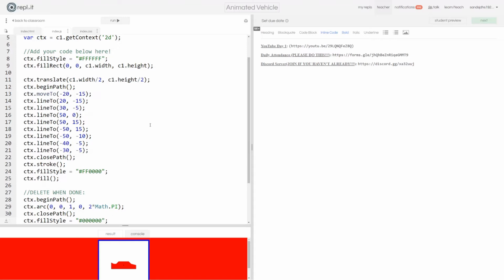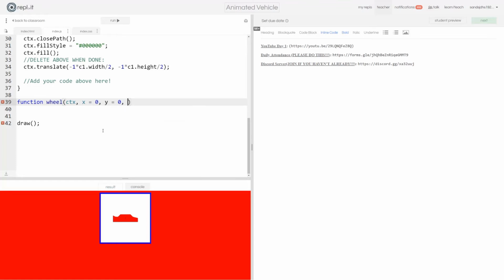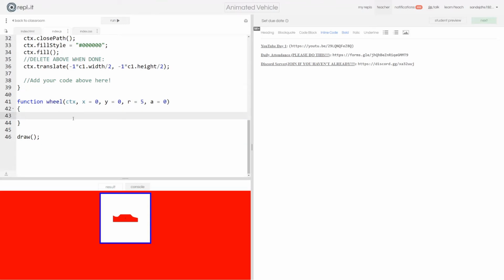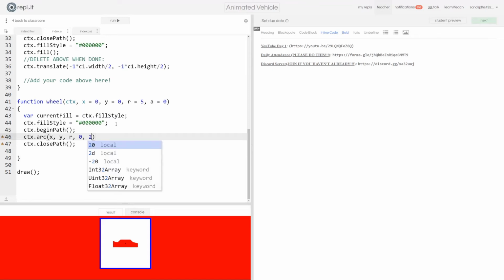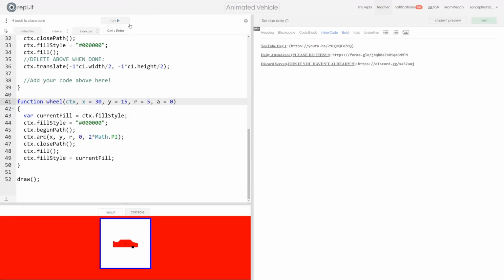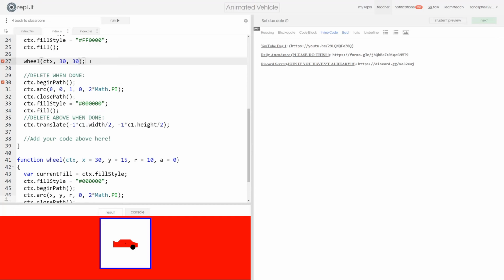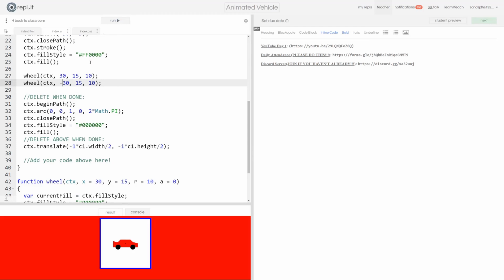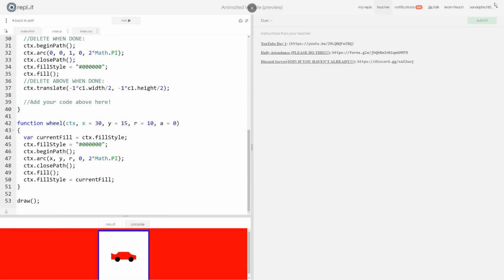SEP I - Assignment for 5/18/20 - Animated Vehicle (2)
This video accompanies the Animated Vehicle assignment for Mr. Sands' SEP I class. Please use this to complete/check your assignment.